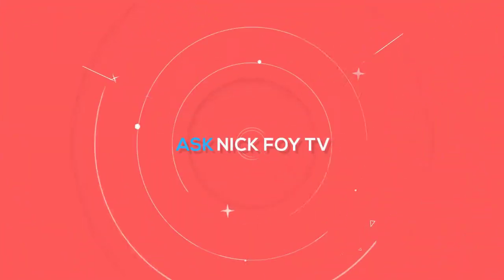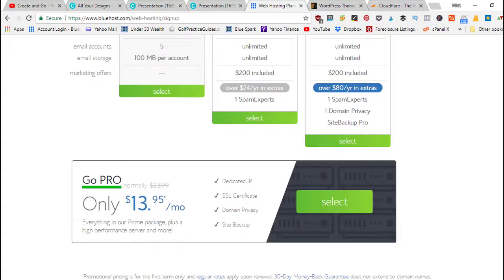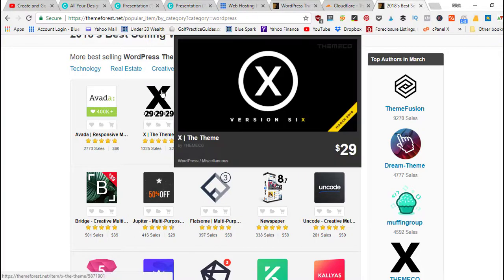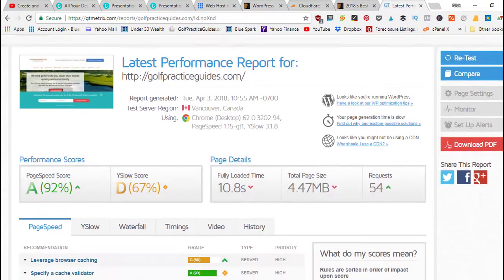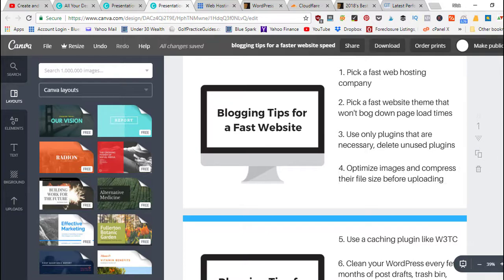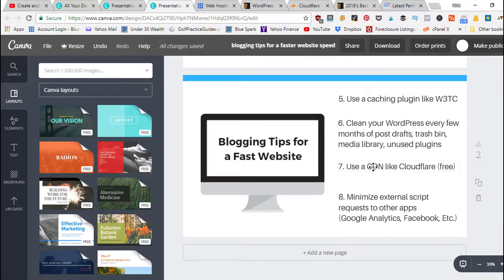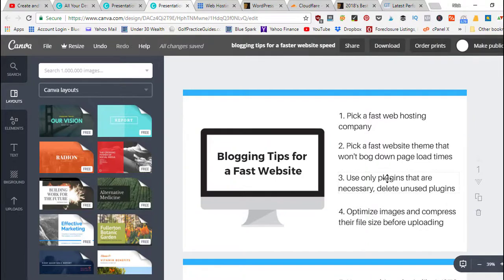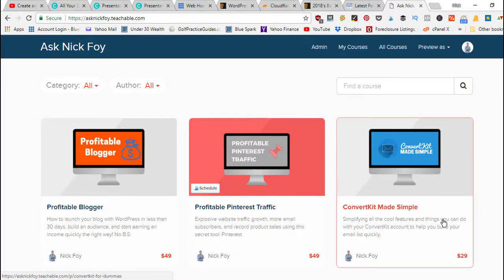8 Blogging Tips for a Faster Website and Page Load Speed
My Favorite WordPress Theme: 1.envato.market/xLqgv

In this video I share 8 blogging tips to help you increase the speed of your website. Slow loading websites can make visitors leave without giving your content a chance to be seen. We discuss picking out a fast website hosting service, a lightweight theme that loads fast, as well as optimizing images and a few other important blogging tips.

The theme my WordPress website uses is Avada, the #1 most downloaded theme on Themeforest. Click this link to learn more about Avada Theme: 1.envato.market/xLqgv

USE THE SAME WEBSITE RESOURCES & TOOLS AS ME:

► THEME I USE (AVADA): 1.envato.market/xLqgv